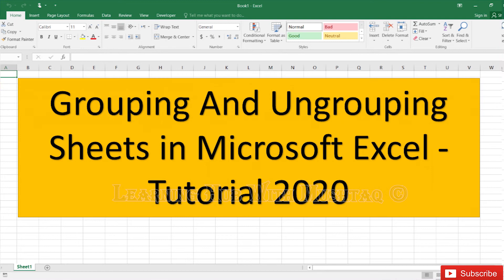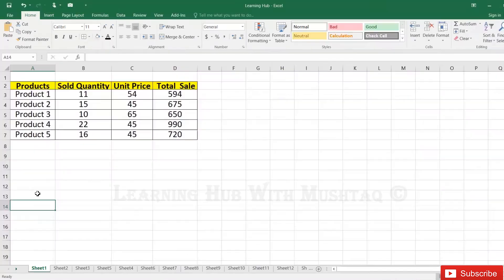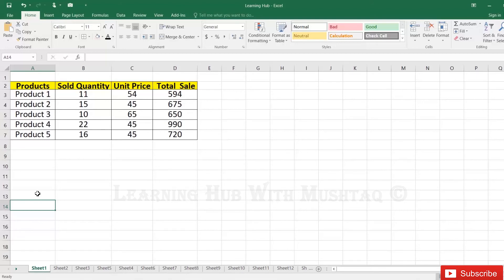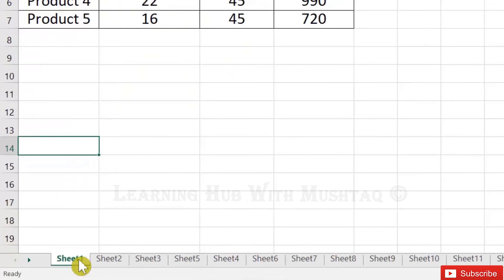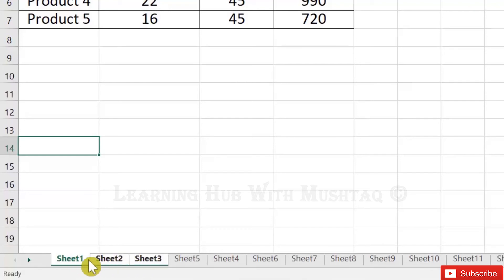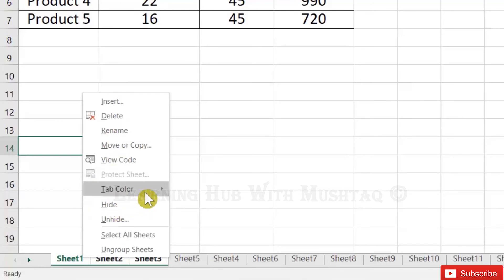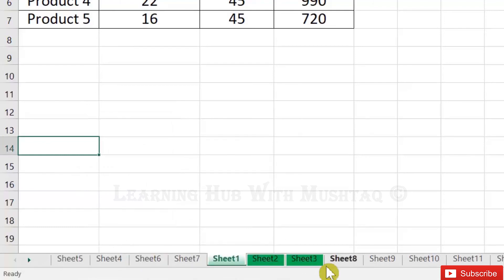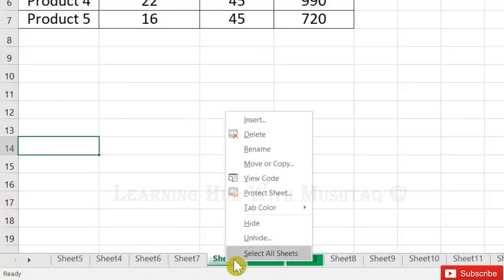Grouping And Ungrouping Sheets in Microsoft Excel Tutorial 2020